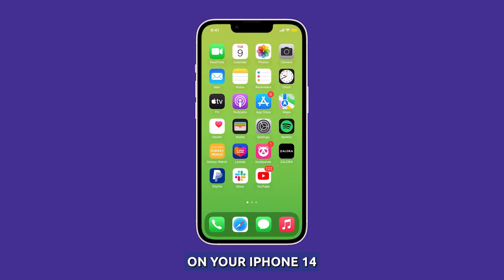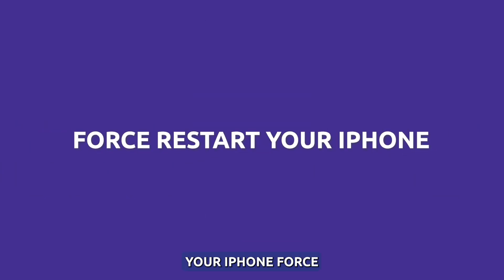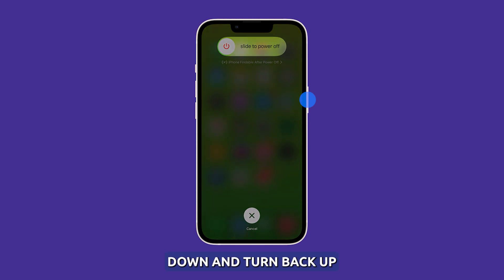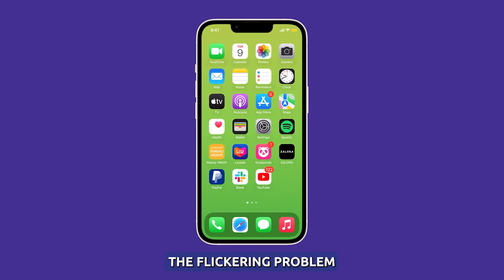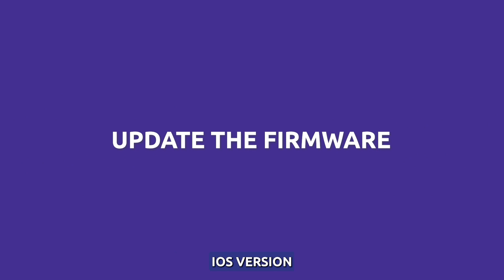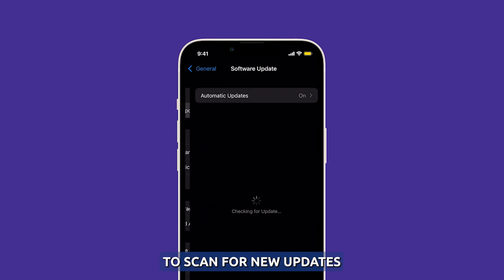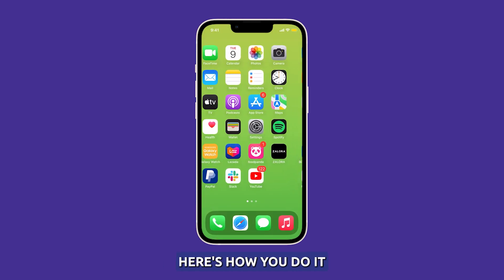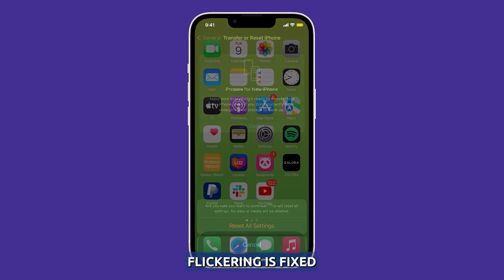How to Fix the iPhone 14 Screen Flickering Issue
Experience the solution to your iPhone 14 screen flickering worries firsthand! This video guides you through easy troubleshooting steps to conquer the flickering issue without the need for a full screen replacement. From force restarting your device by pressing the volume and power keys to toggling off night shift and true tone settings that might be causing the problem, you'll gain expert insights into resolving the flickering problem. Discover how updating to the latest iOS version and resetting all settings can further aid in banishing the annoyance.